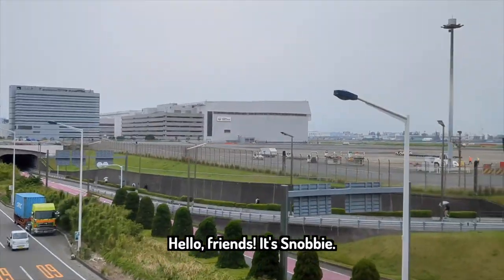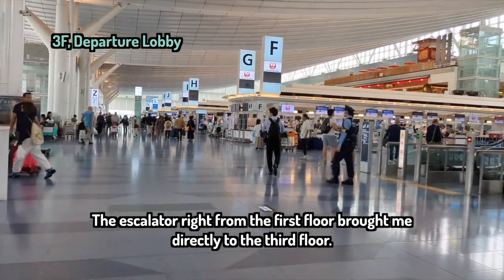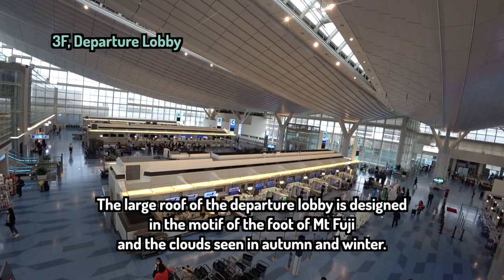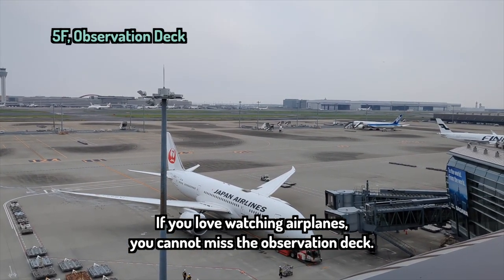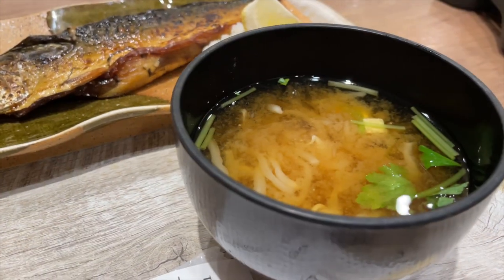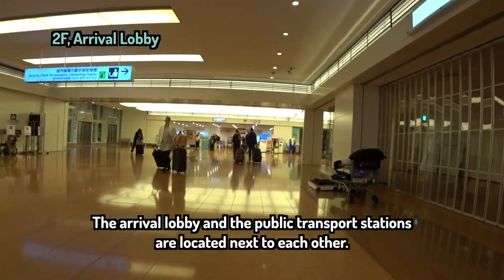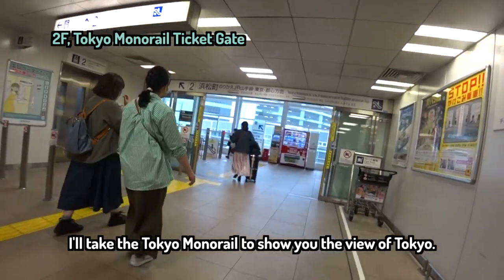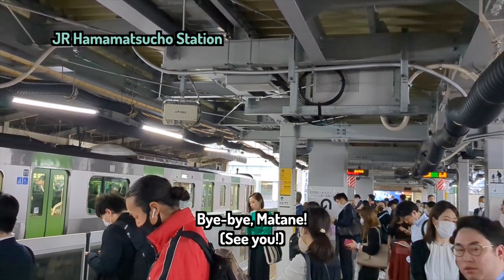Haneda Airport Terminal 3 Adventure, 2023 Summer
Haneda Airport (Tokyo International Airport) is the biggest airports in Japan. In this video you’ll see the lowdown on shops, departure and arrival lobbies, and transport options of Terminal 3.

[Music]
DOVA-SYNDROME

[Special Thanks to]
Profile Studio designs the channel logo.

0:00 先頭
2:10 F, Haneda Nihonbashi Bridge
3:15 F. Departure Lobby
4:51 5F Observation Deck
8:38 F. Arrival Lobby
9:34 F, Tokyo Monorail Ticket Gate